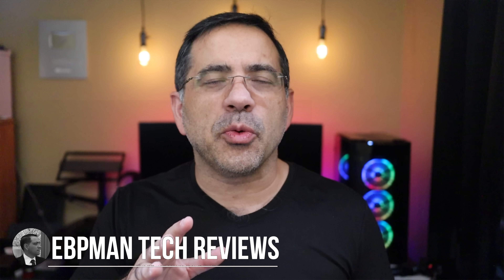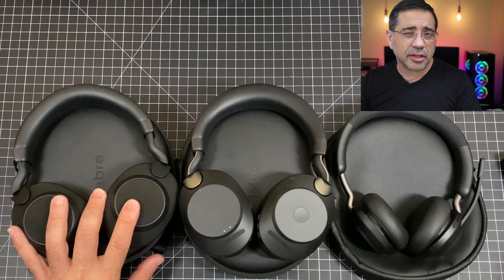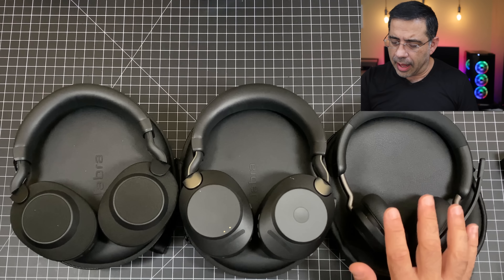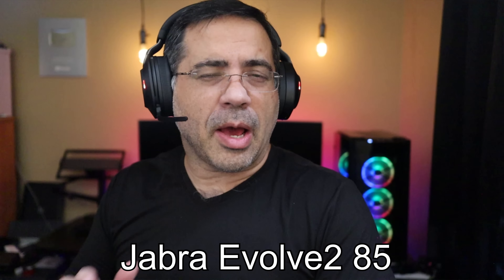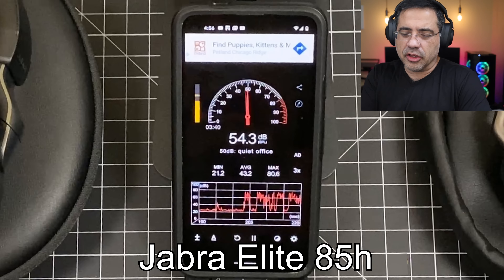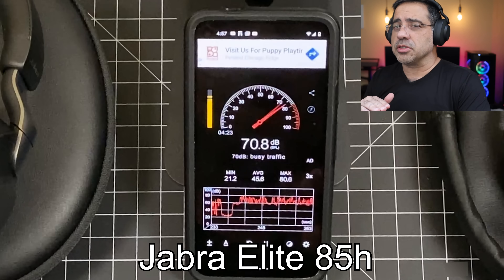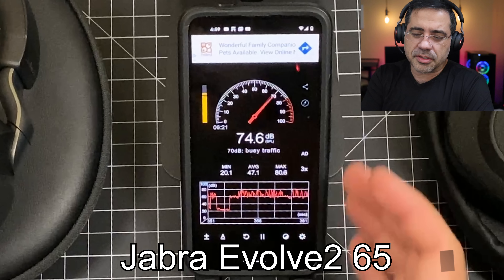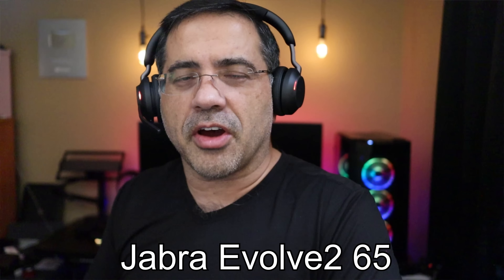Jabra Evolve2 85, Jabra Elite 85h & Jabra Evolve2 65 Best Work from Home & School from Home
These are the best headphones for work or school from home from Jabra!.  Jabra Elite 85h, Jabra Evolve2 85, and Jabra Evolve2 65 call quality and audio tests.

Jabra Evolve2 65
Jabra Evolve2 85
Jabra Elite 85

| jabra evolve 65 noise cancelling microphone headset